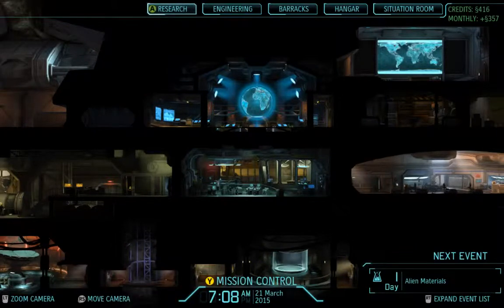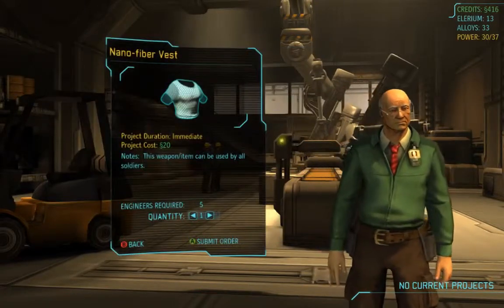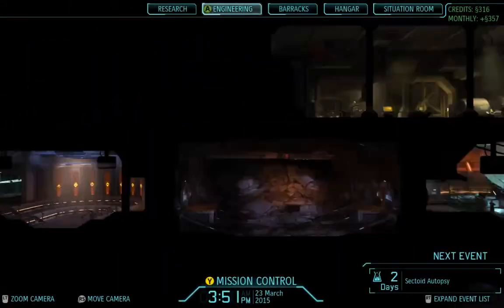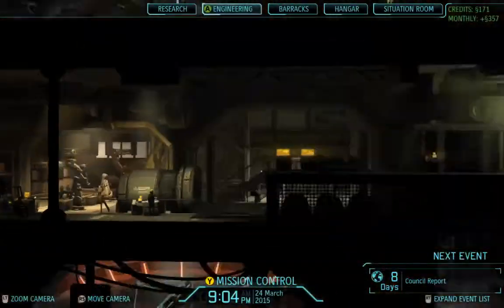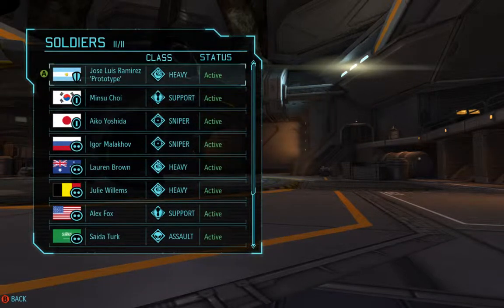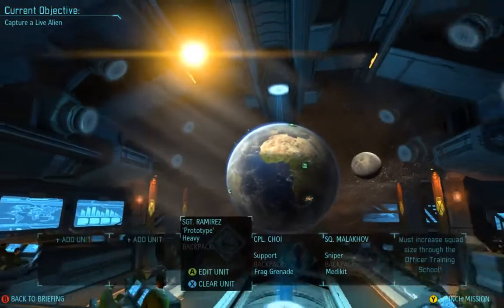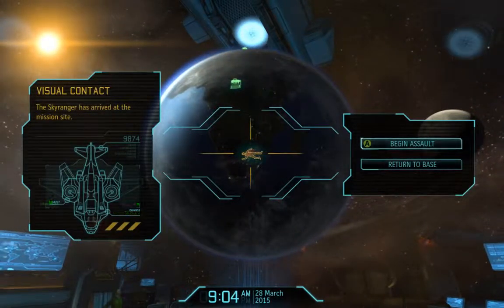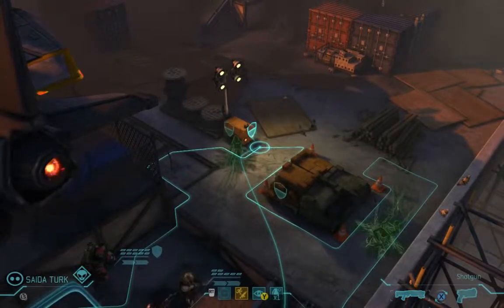XCOM Enemy Unknown, mission 5